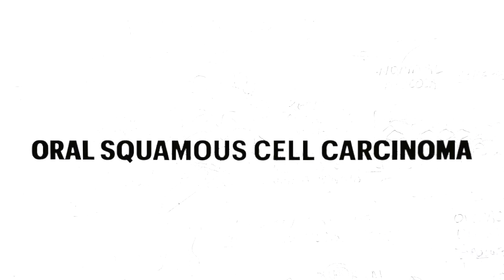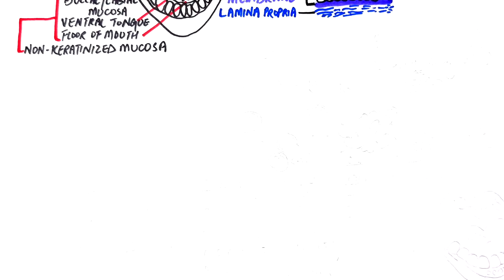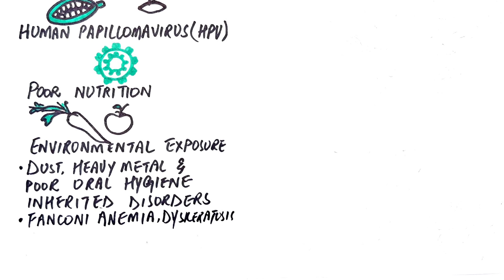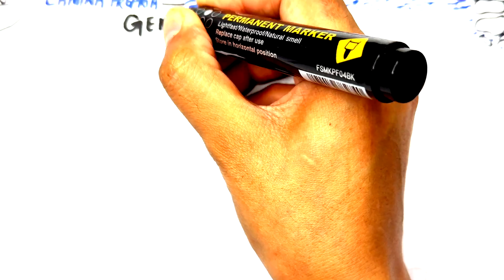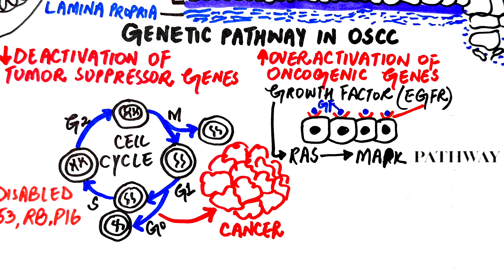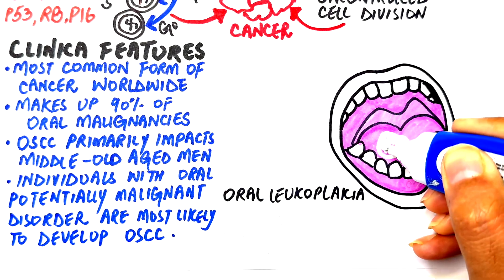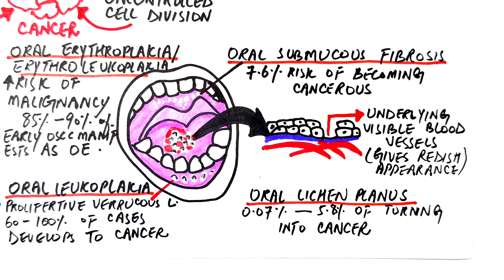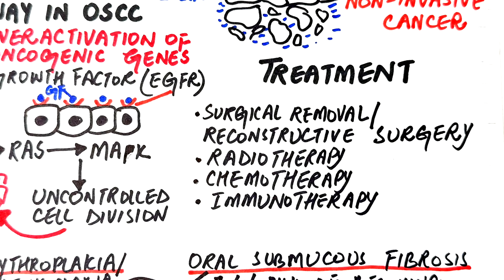Oral Squamous Cell Carcinoma - Pathology, Etiology, Clinical features & Treatment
Oral squamous cell carcinoma (OSCC) is a common form of cancer worldwide. It makes up about 90% of oral malignancies and affects appearance, speech, swallowing, and taste perception. OSCC primarily impacts men, especially middle-aged to older men, who are the most at risk.
Although the exact cause of OSCC is not fully understood, individuals with oral potentially malignant disorders (OPMDs) — as previously mentioned — are more likely to develop OSCC than those with healthy oral mucosa, since they share many of the same risk factors.
OPMDs include lesions such as leukoplakia, erythroplakia, oral submucous fibrosis, and oral lichen planus.

Video (diagrams+editing) & Voiceover:
Dr.Maryam Kazman